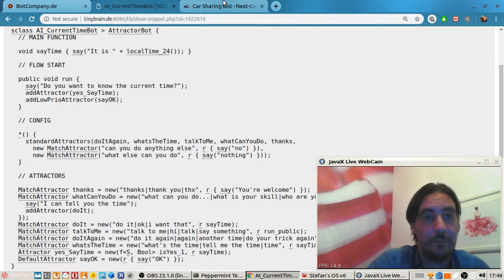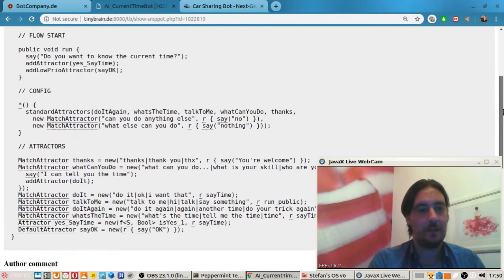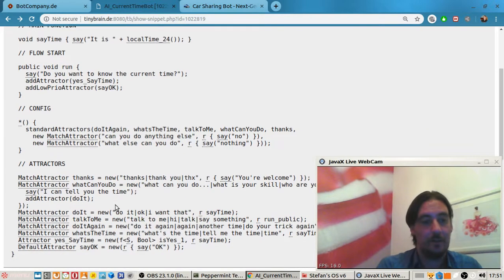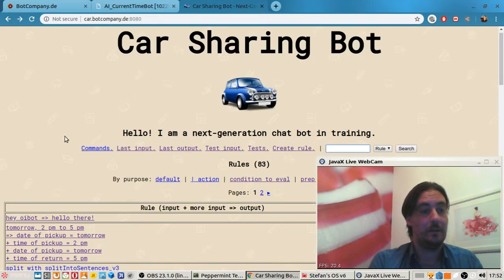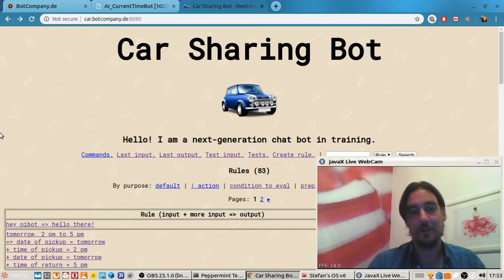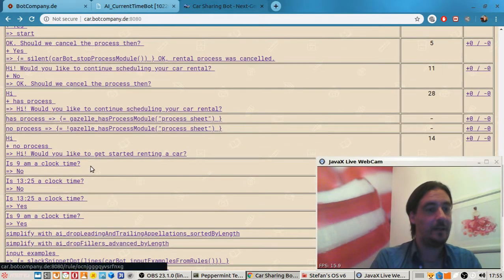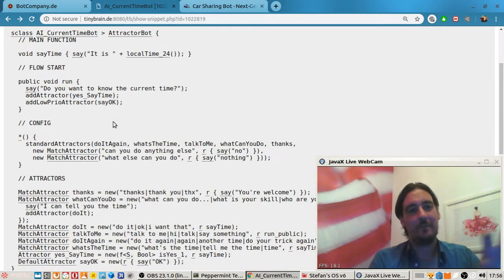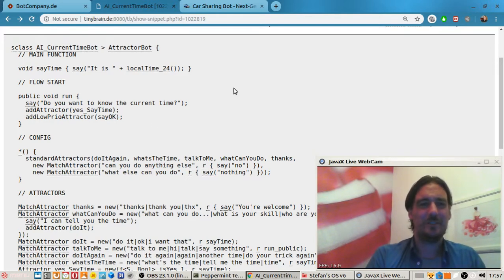The two fundamental ways to make a chat bot [The Basics]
Either you make a program or you use natural language.